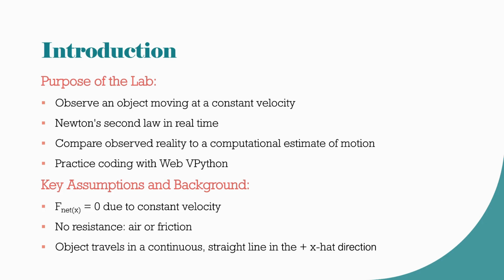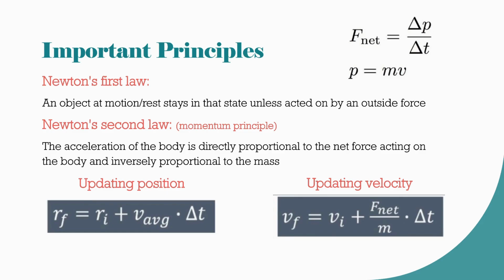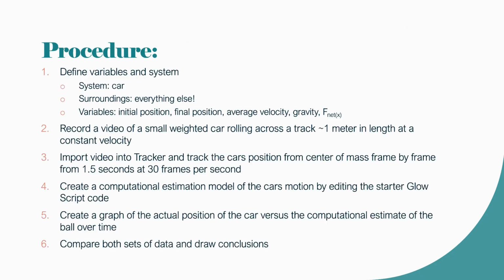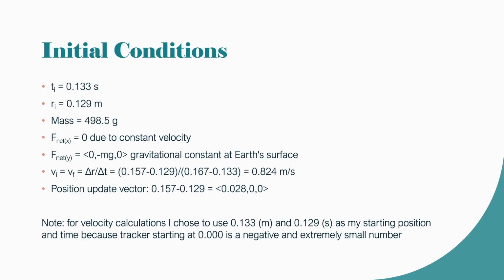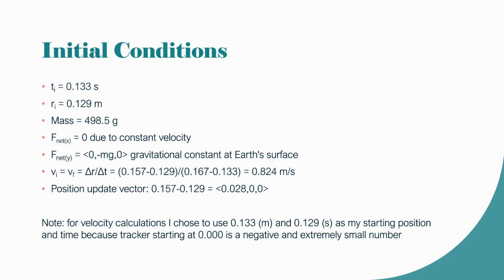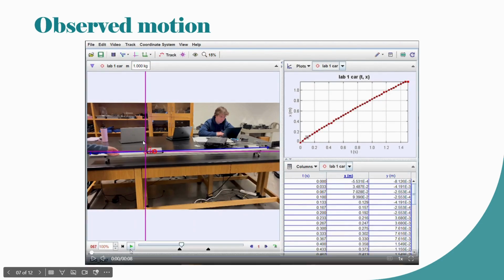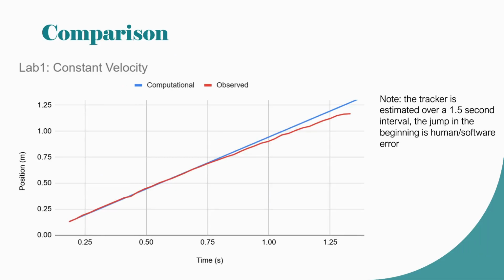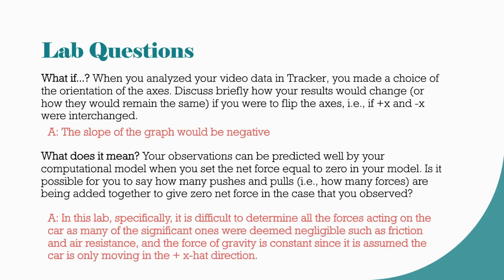Gatech Physics 2211 lab 1 constant velocity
glowscript code